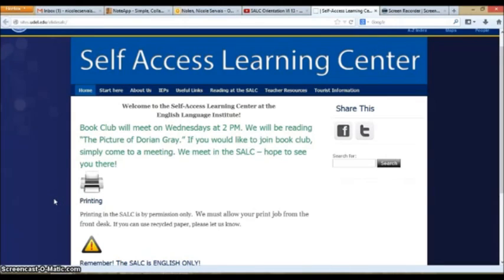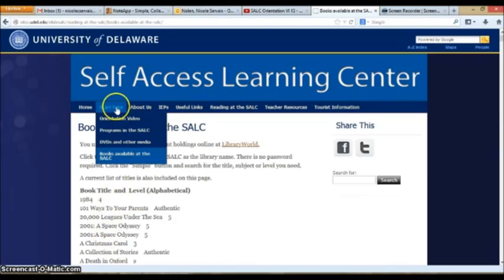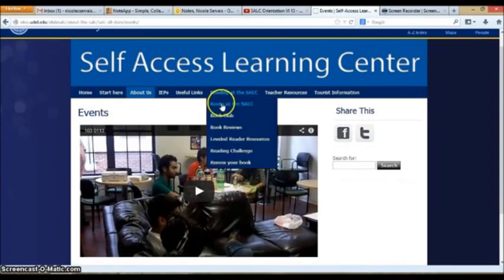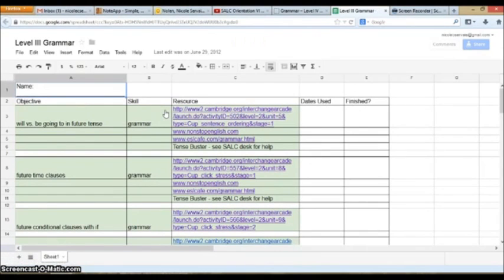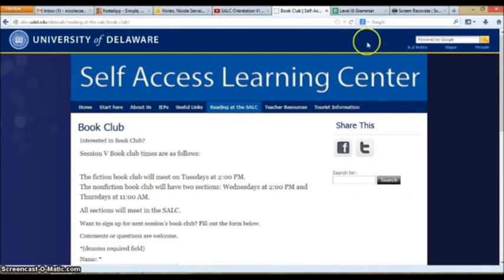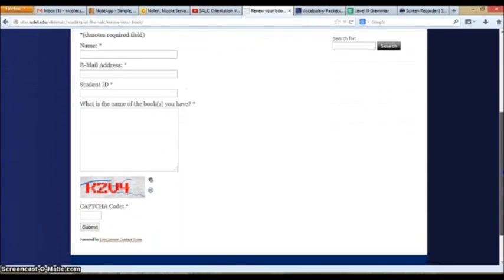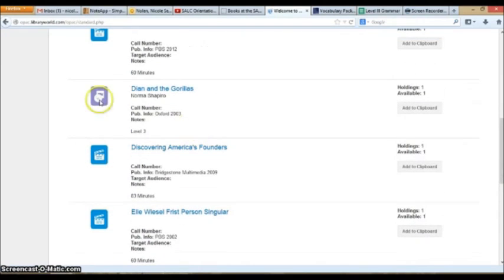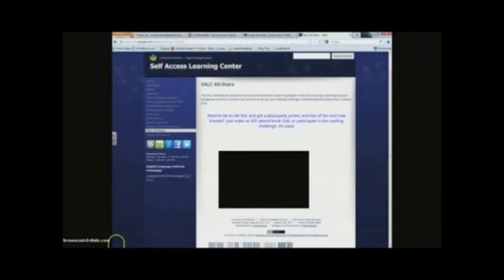SALC Orientation - ELI at the University of Delaware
0:00 Introduction
0:37 Video Tour
4:13 Logging on to Computers
4:38 Website tour
14:30 Using Library World (catalog)
17:04 Rules